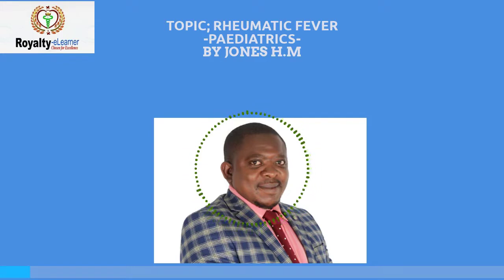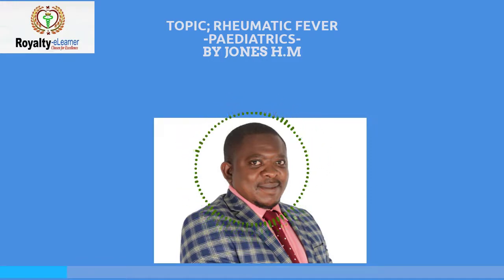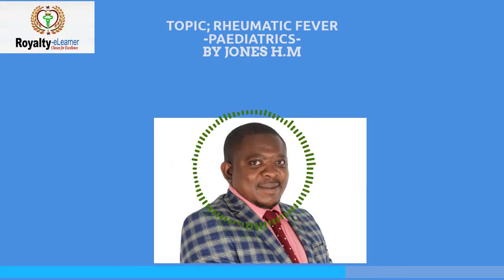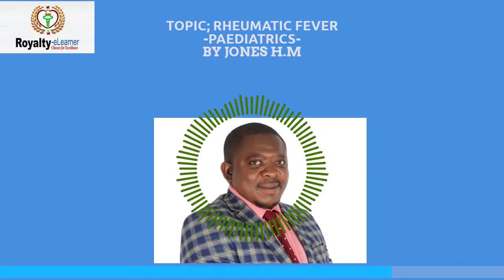RHEUMATIC FEVER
ROYALTY TELEVISION